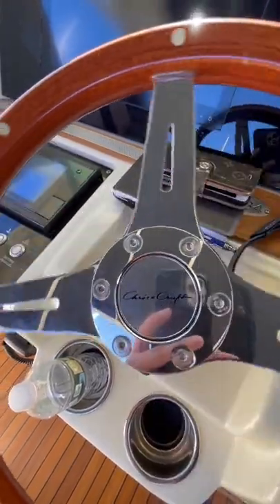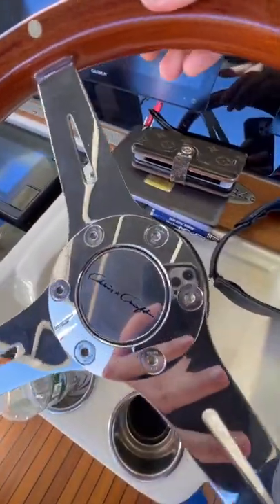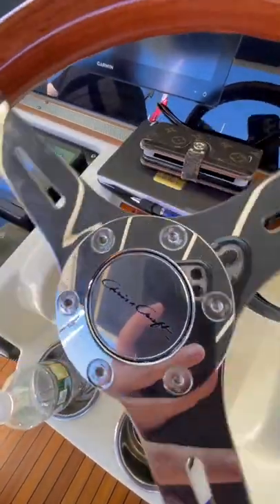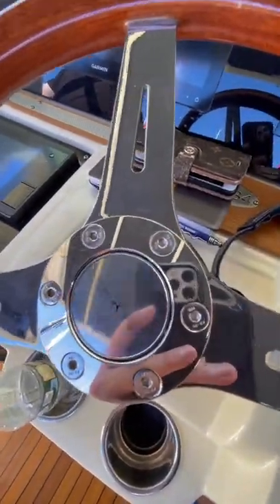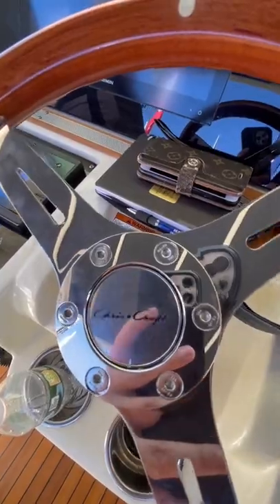A cool feature on Chris Craft boats